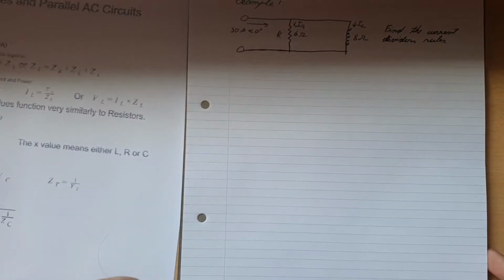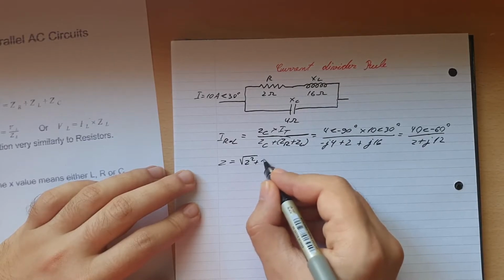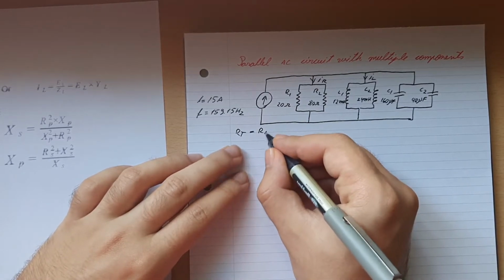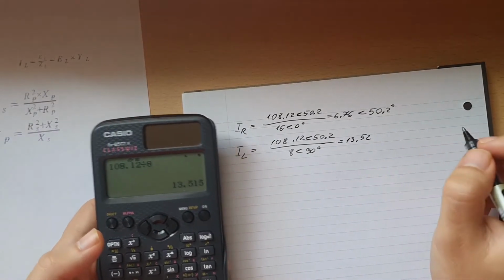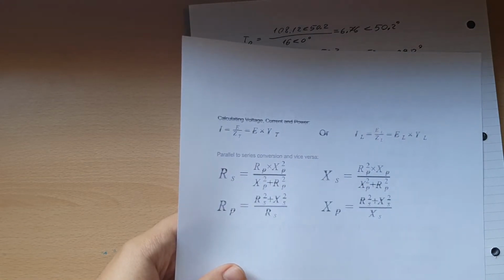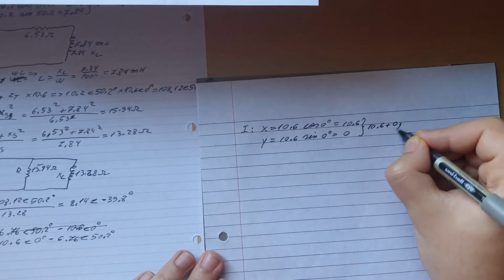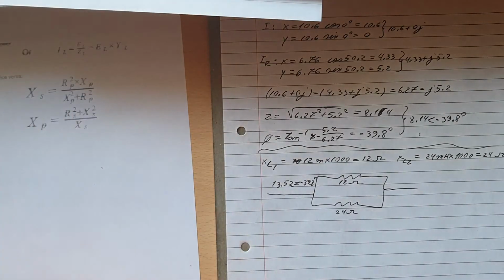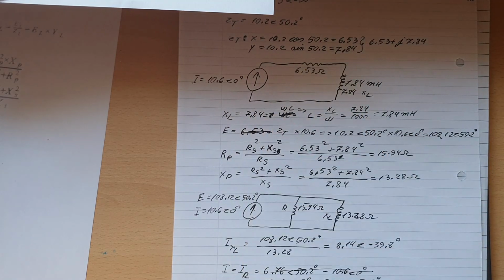Parallel AC circuits -Part 2- Current divider method and Parallel circuit with multiple components